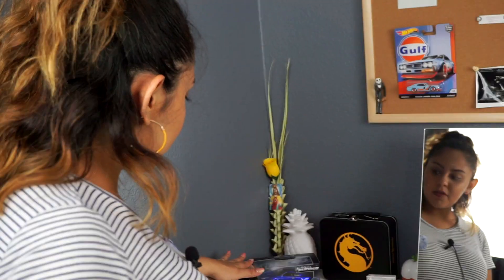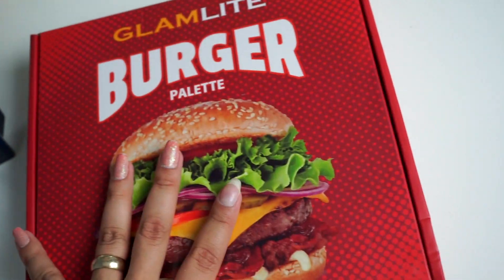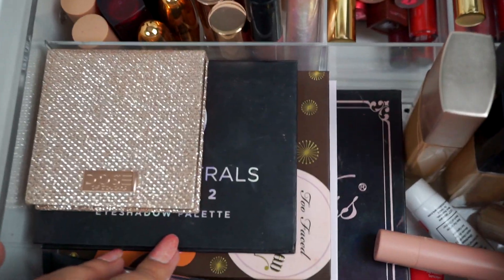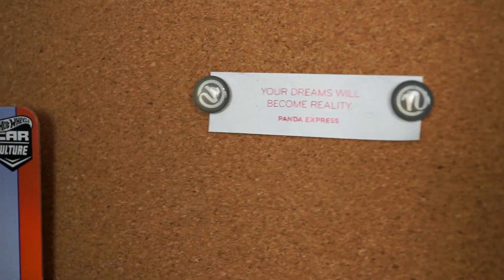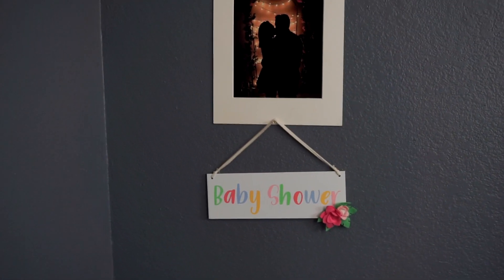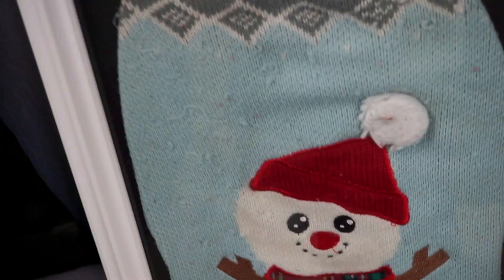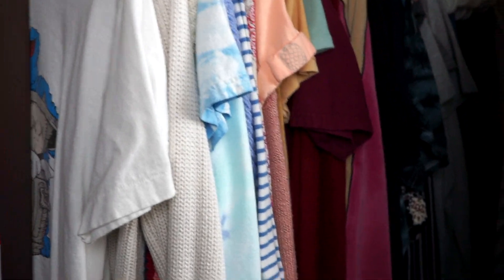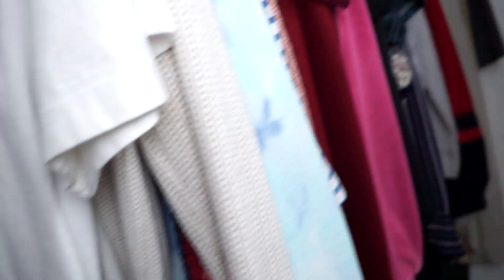ROOM TOUR 2019!!!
It's about time I worked with MTV Cribs to show off my fortress after the first season of Brenda Builds (playlist of series on my channel page). This concoction is what happens when you shop mainly from Target and Ikea. Don't lie though, you wish your room was this spicy. Spinners for Daisy's bed coming soon.